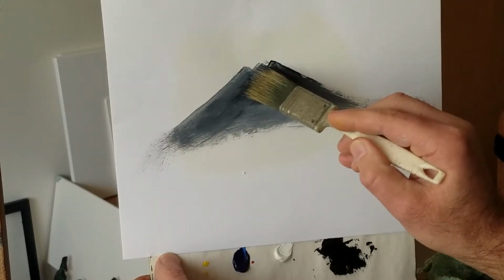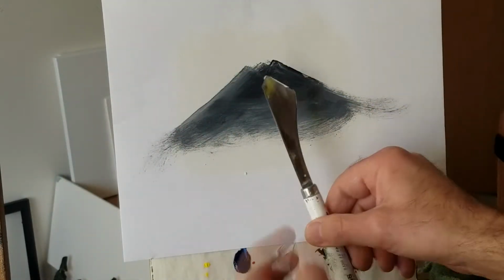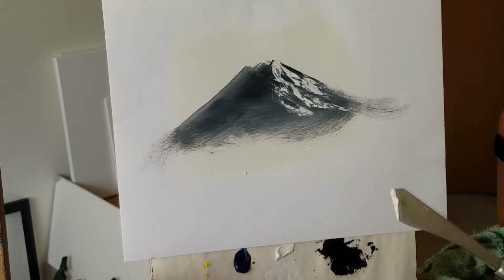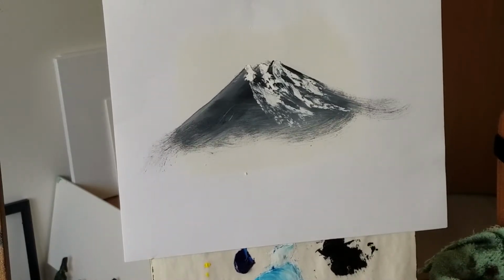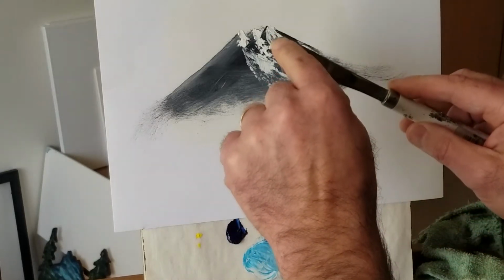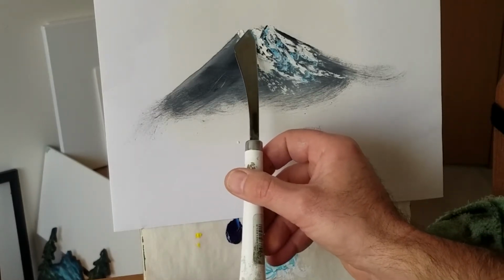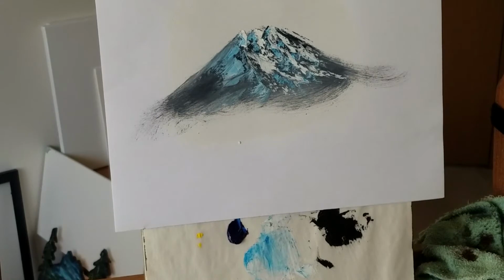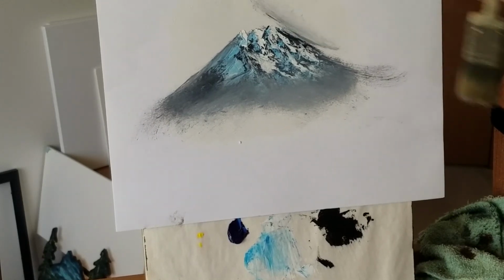How to Paint Mount Rainier Lesson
Easy way to paint Mount Rainier!
Watch as I do a quick demo on how to paint my favorite mountain.
I use Bob Ross brand Liquid White and the Bob Ross brand pallete knife - here are a couple of places to get those:

You can also pick these up at Amazon -
Liquid White
Pallete Knife